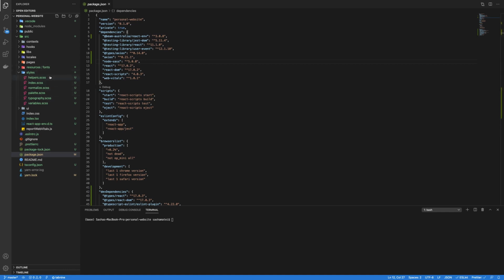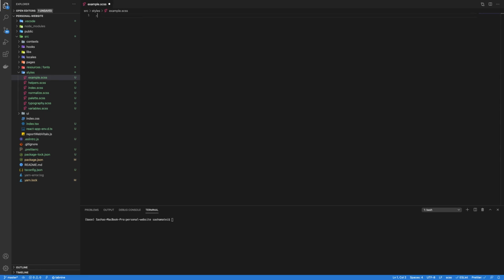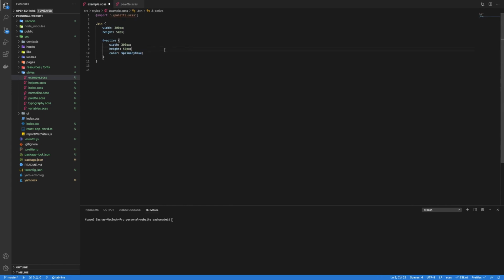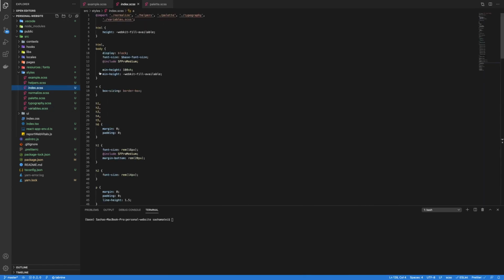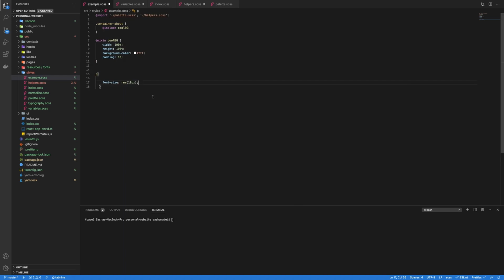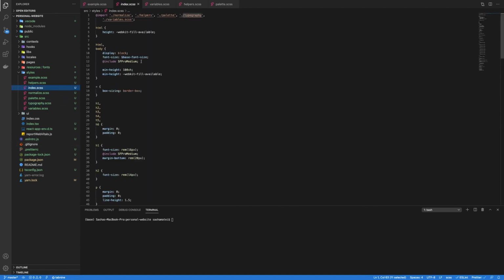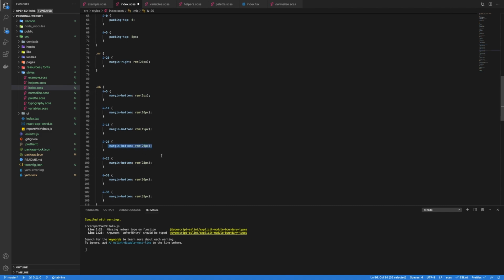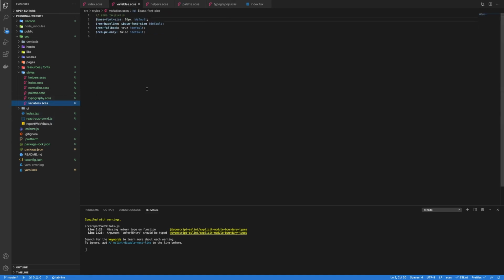React Masterclass: SCSS & Bem